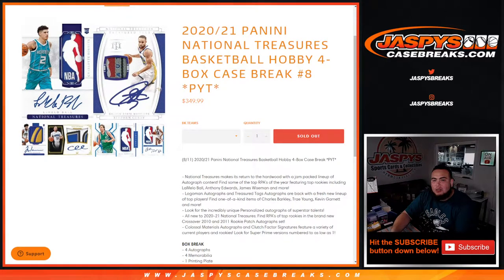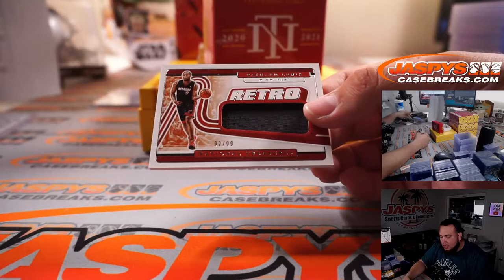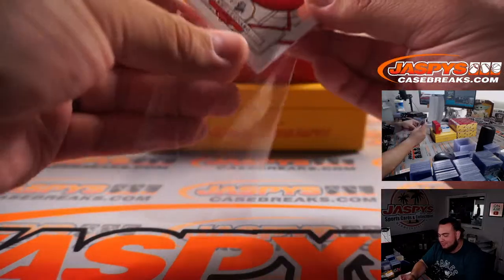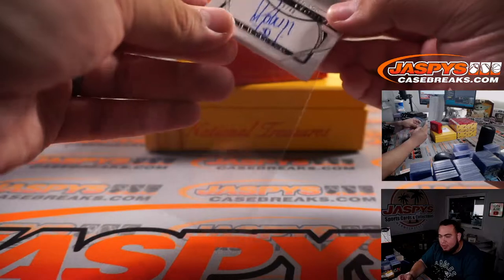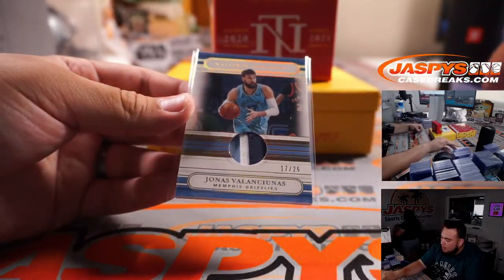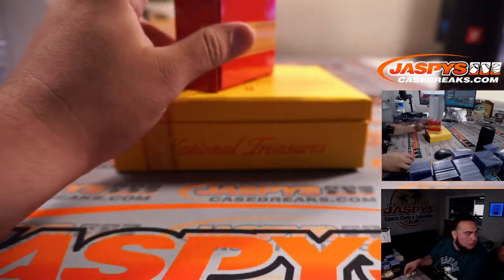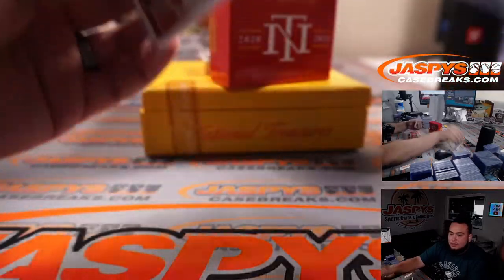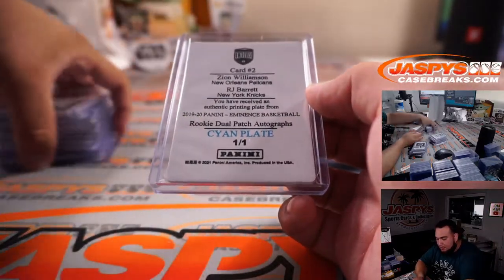Fri. 8/13/21 - 2020/21 Panini National Treasures Basketball Hobby 4-Box Case Break #8 *PYT*